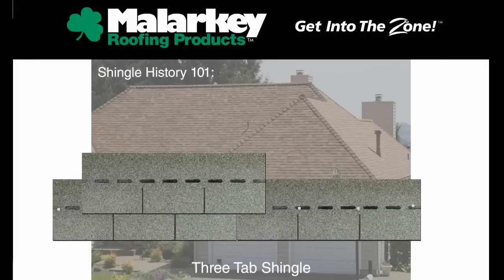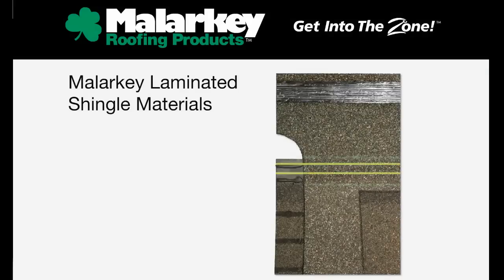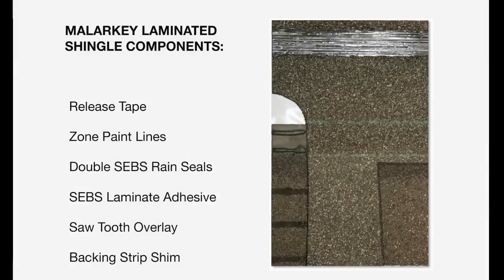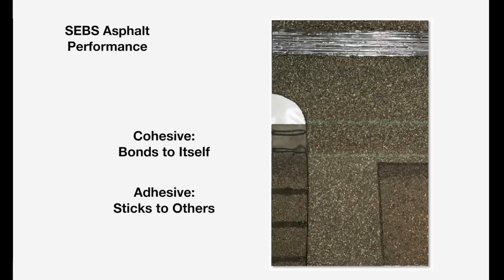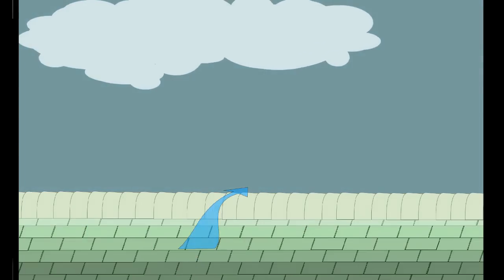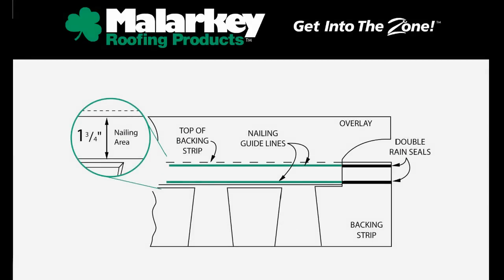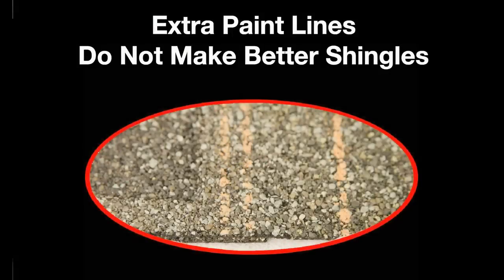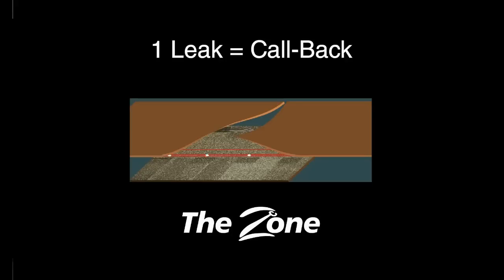Malarkey Roofing: The Zone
A video highlighting Melarkey Roofing products.